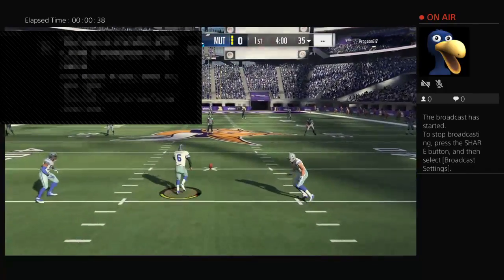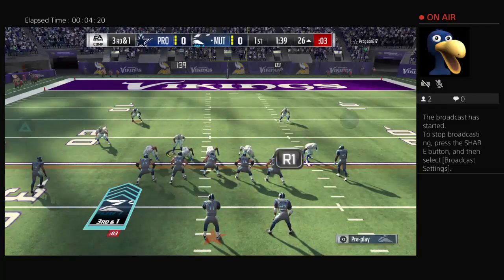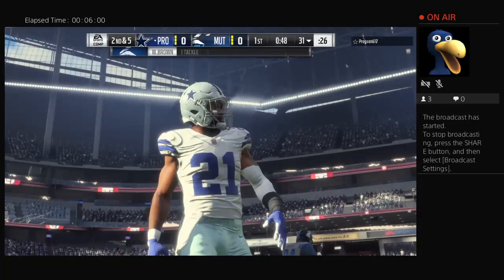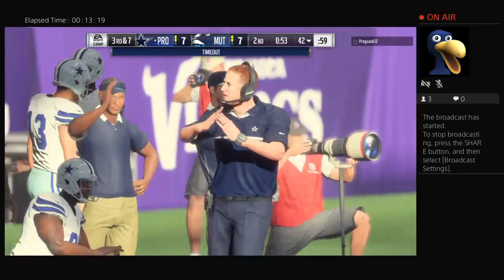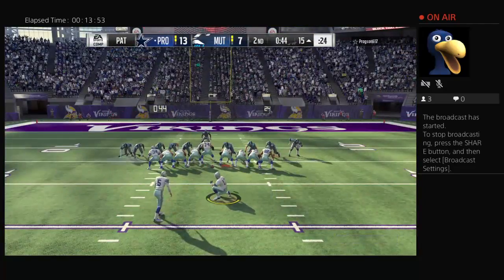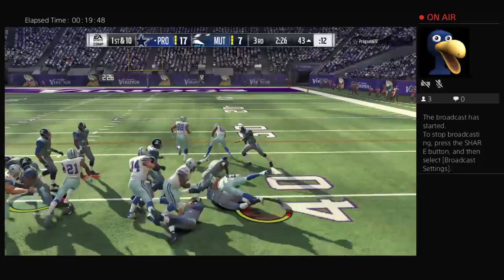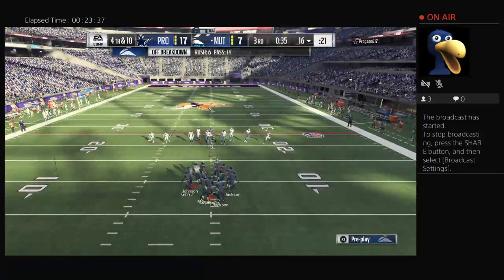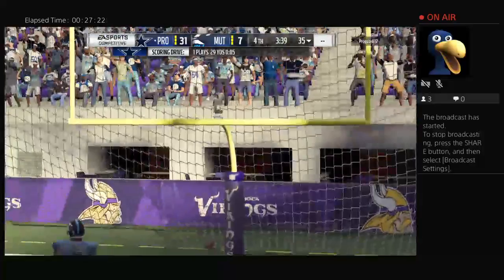Charged_Avenger's Live PS4 Broadcast